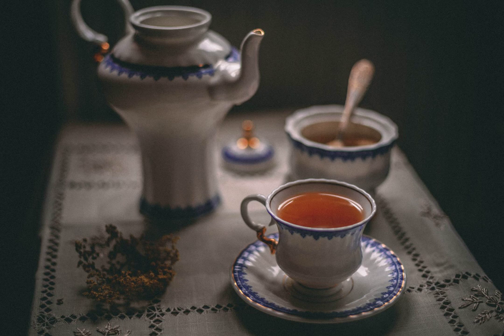A Nice Cup of Tea by George Orwell (1946) | Essay Narration